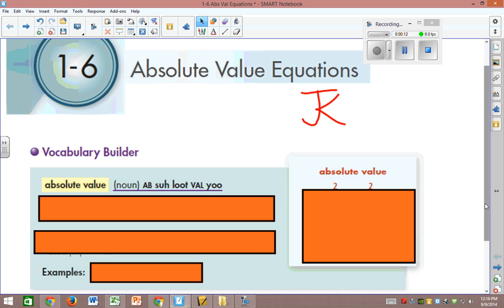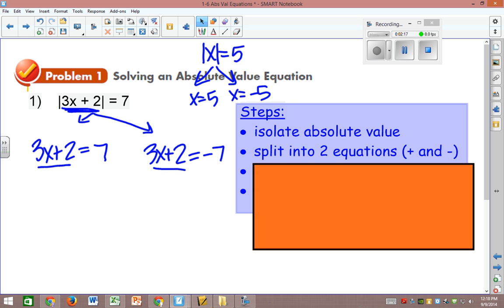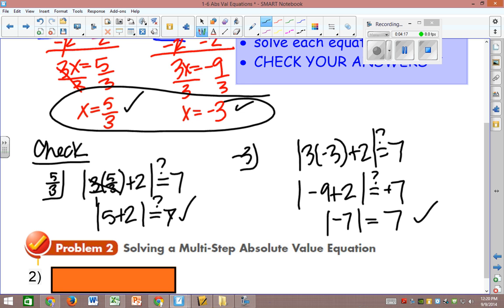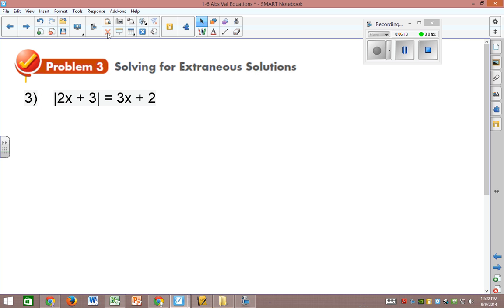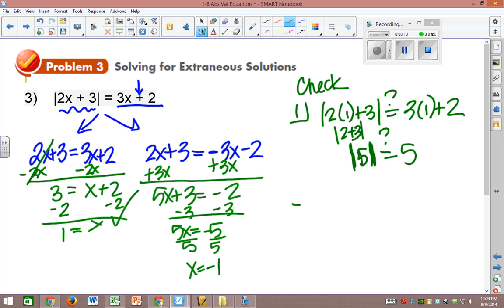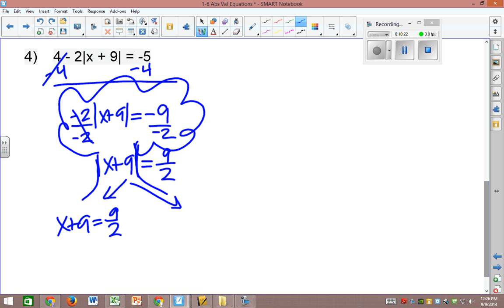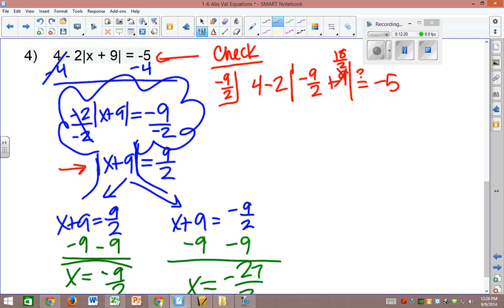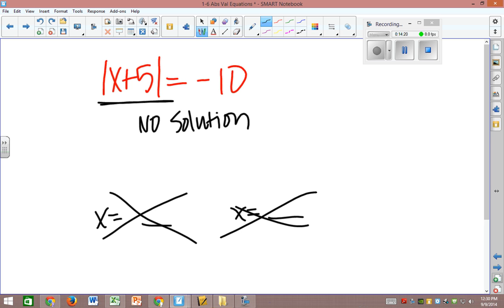1-6 part 1 Absolute Value Equations